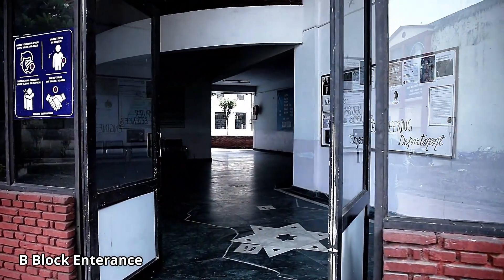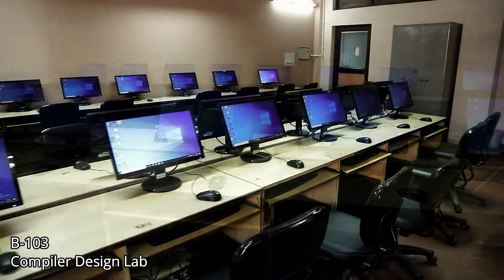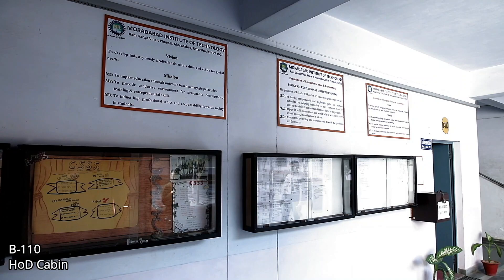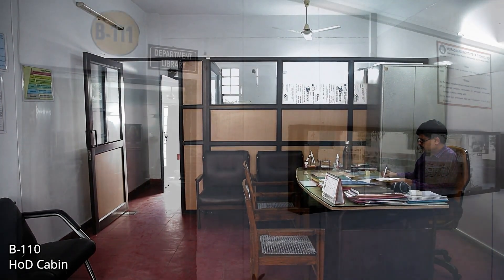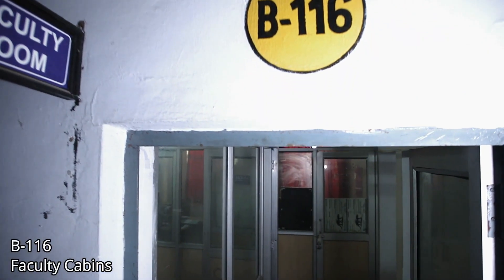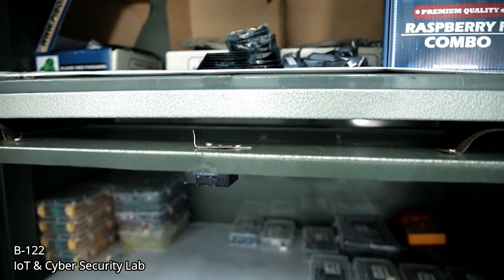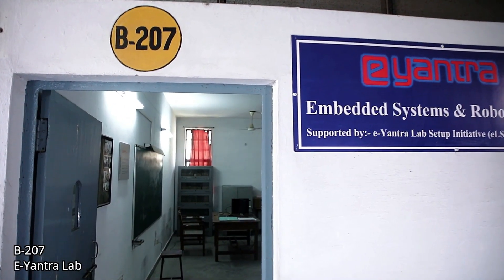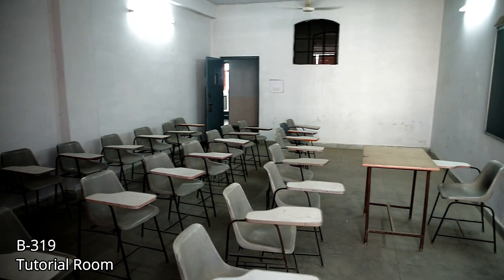CSE Virtual Tour, MIT Moradabad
A virtual tour of Computer Science Department of MIT Moradabad